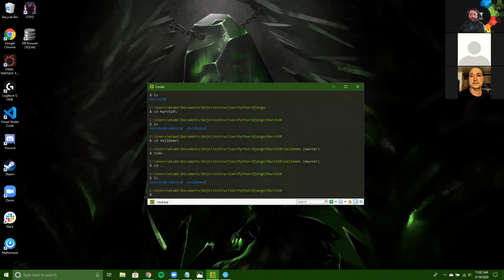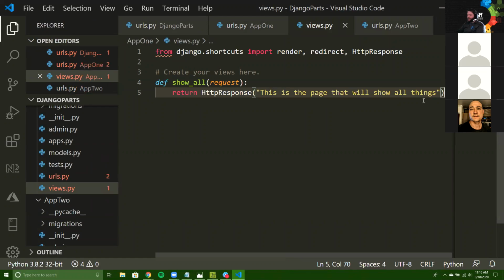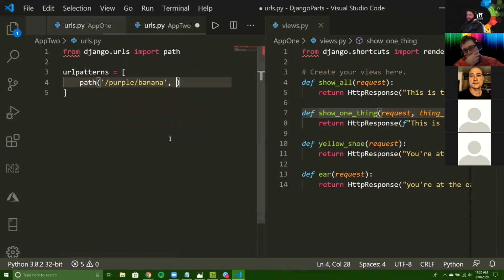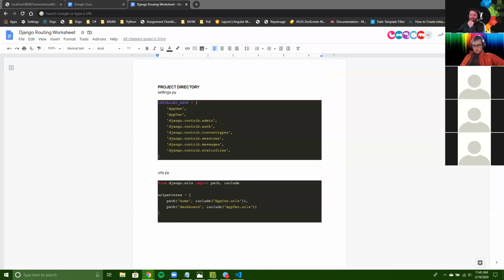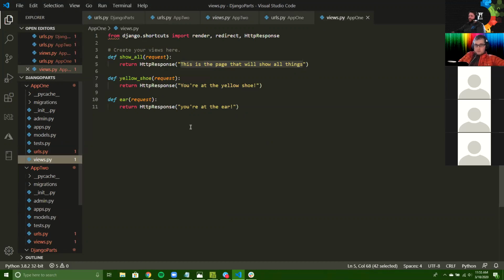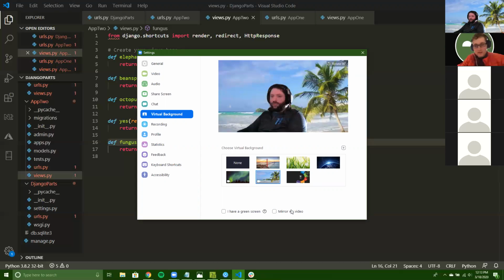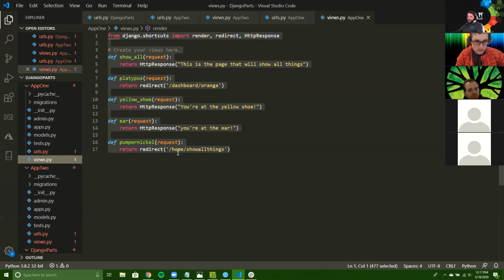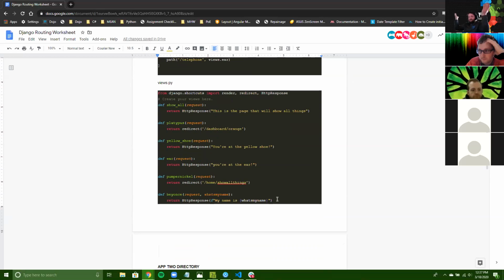SEA Python - Django Path Breakout 3/18/2020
Breakout session on Paths in Django, and a little bit about the different parts of a Django project and how the flow of data works.